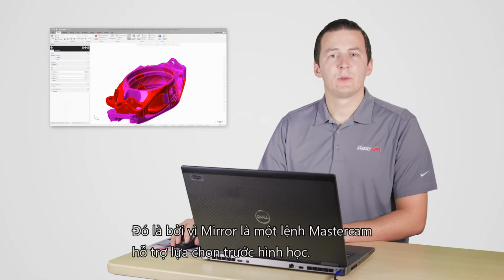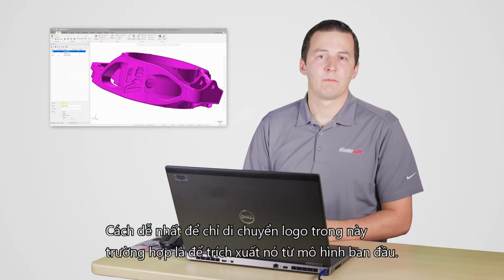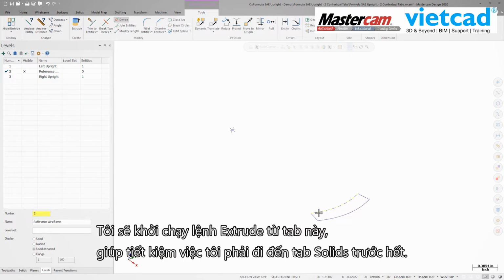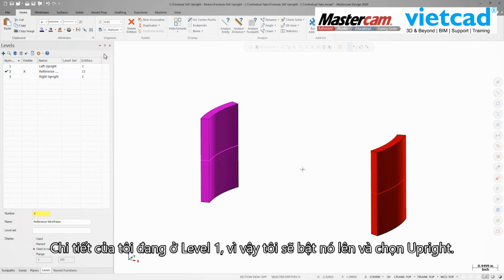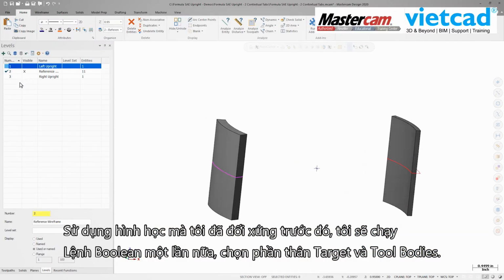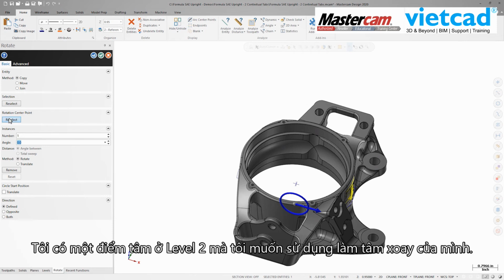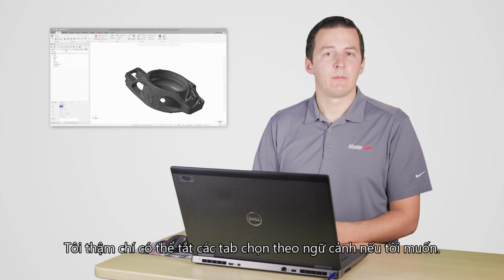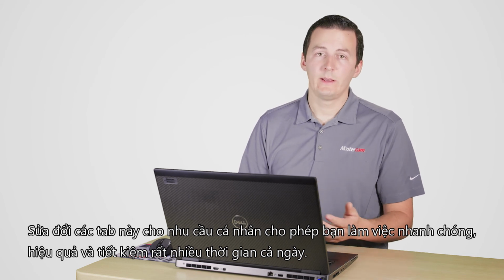Formula SAE Upright - 2 Contextual Tabs_Vietnamese